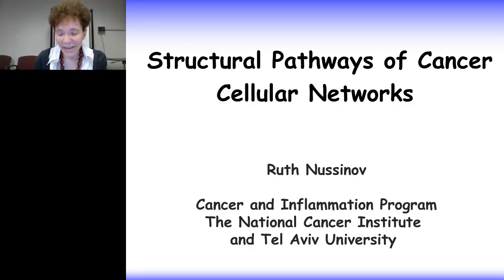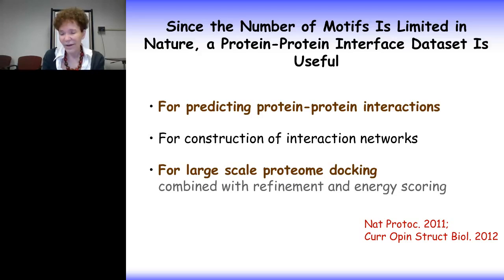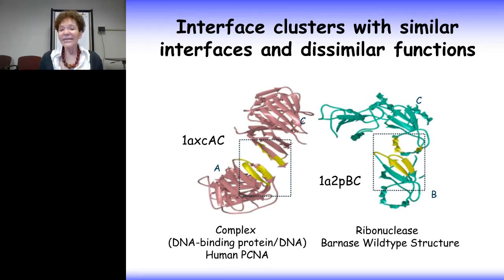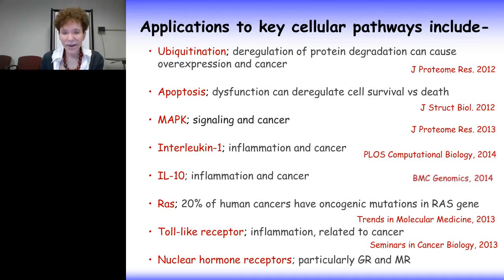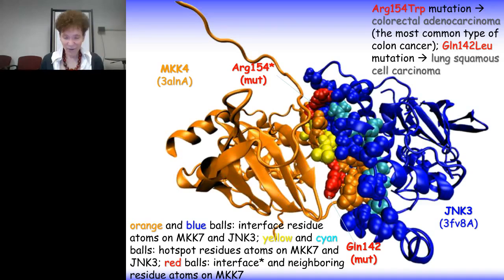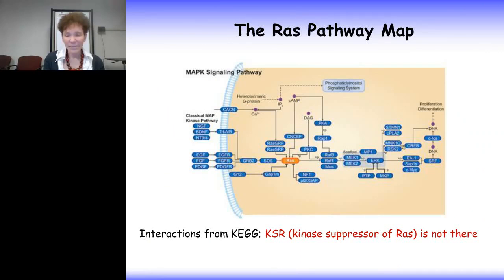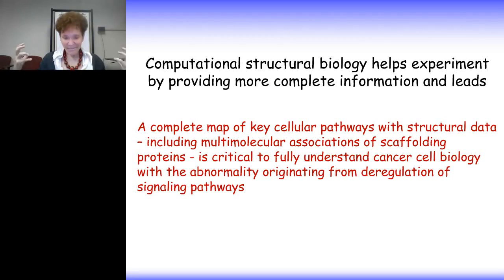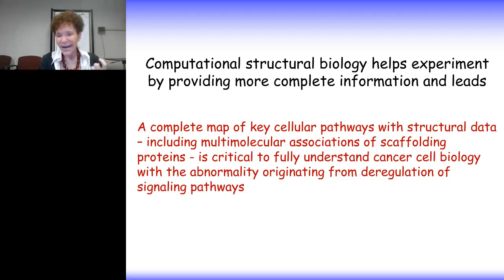Ruth Nussinov - Structural Pathways of Cancer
Structural pathways are important. They are essential to the understanding of how oncogenic mutations work and to figuring out alternative parallel pathways in drug resistant mutants. Structural pathways also help to understand the inter-relationship among linked phenomena, as in the case of inflammation and cancer. Cell biology  provides a global overview of the behavior of the cell, tissue and the organism under different sets of conditions; the structures of single proteins and their coherent interactions provide insight into the dynamic changes in the proteins, such as those taking place through post-translational modifications, binding events and mutations, and into their interactions. Nonetheless, beyond the challenging construction of structural pathways, there is also a need to obtain a mechanistic insight into single proteins, their modifications, interactions and broadly, their changing landscapes. Why is insight into the dynamic landscape of single proteins important? Perceiving proteins. behavior can help to forecast allosteric transitions, and regulation, and it can help relate oncogenic mutations to their constitutive consequences. The talk will largely focus on structural pathways related to cancer, and oncogenic mutations mapped on these to figure out their mechanisms. These are some of the ways through which computational structural biology can help cancer research.